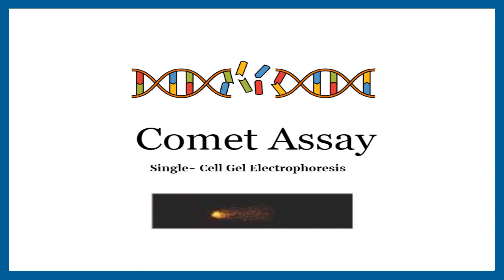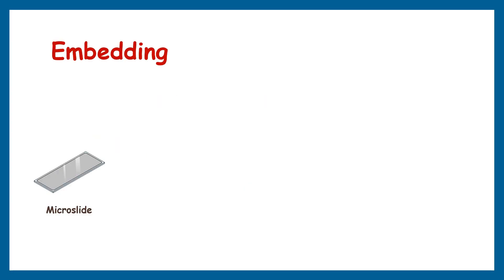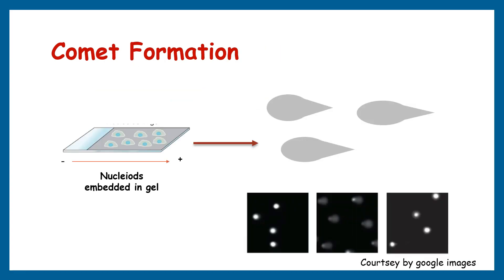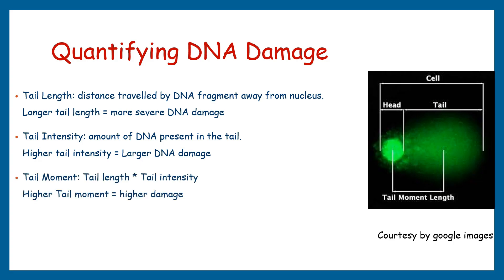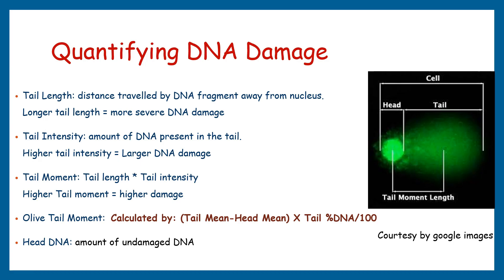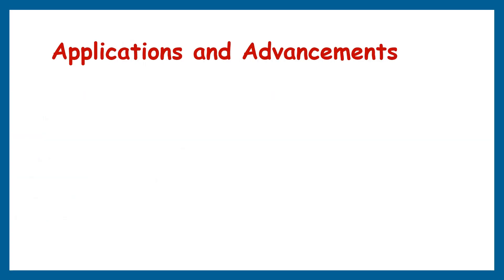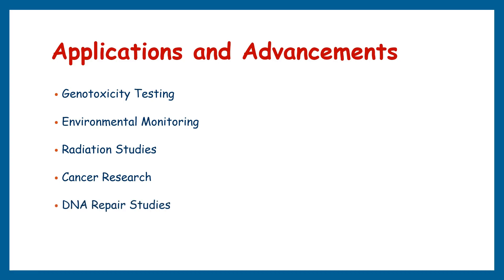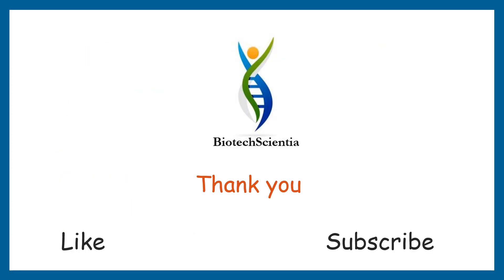Comet Assay | Single Cell Gel Electrophoresis | Applications of Comet Assay | Comet Assay Procedure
In today's video, we'll be diving into the fascinating world of comet assays. Comet assays are a widely used technique to assess DNA damage in cells. Whether you're a student, researcher, or just curious about science, this step-by-step guide will help you understand and perform the comet assay well . So, let's get started!

Hello, this is Dr. Manushi Siddarth, PhD in Medical Biochemistry, Recipient of UGC- Post-Doctoral Fellowship for Women Scientist. Well trained in Molecular Biology techniques, Animal Cell Culture techniques, Biochemical techniques. I am here to share the theoretical and practical knowledge that I have gained in my PhD and Post Doc research experience. This channel provides videos of various biological related topics in the field of Molecular, Biology, Biochemistry, Toxicology, Animal Cell Culture Techniques, Biotechnology, and so on. If you are in the biological sciences field or pursuing a PhD, this channel is just for you to resolve all your thesis related problems (Theoretical or experimental work). I teach research related topics of biology with interactive presentations including animations and an interactive PowerPoint so that you can better understand the mechanism behind the specific topic.